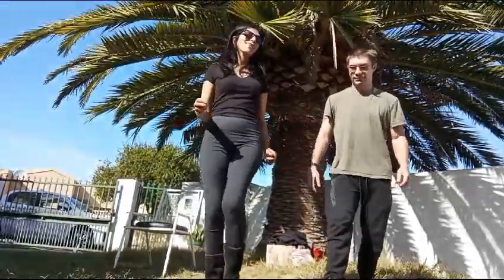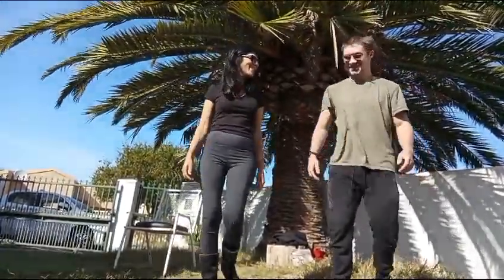Outdoor Tutorial:Basic Jazz Steps-Liam's 1st Day